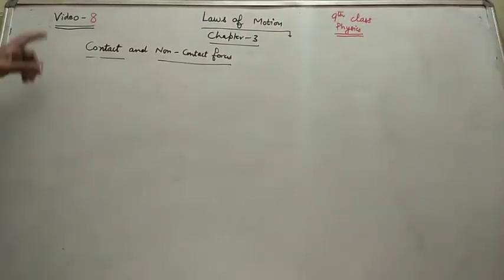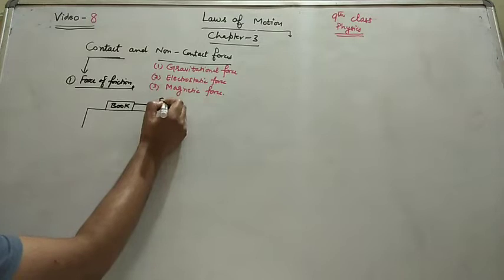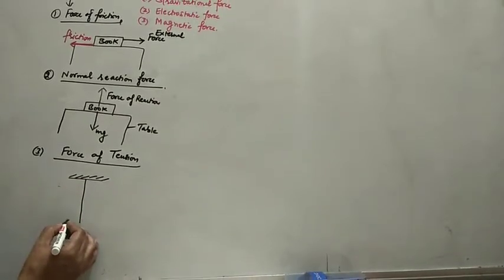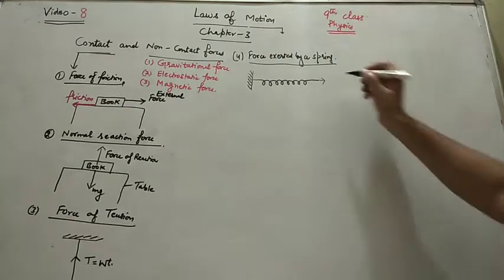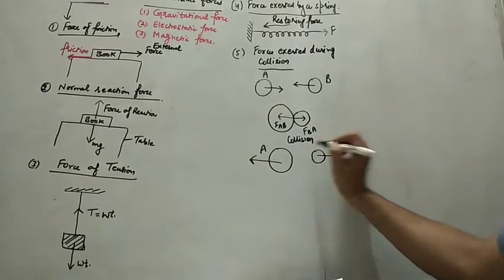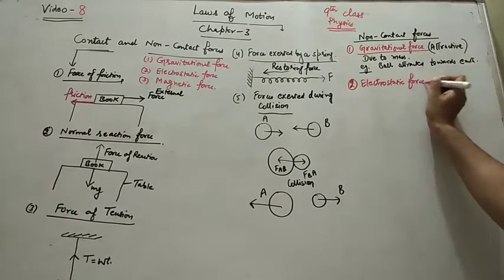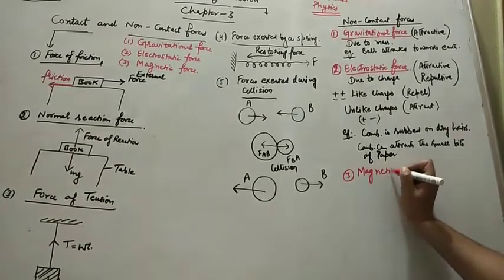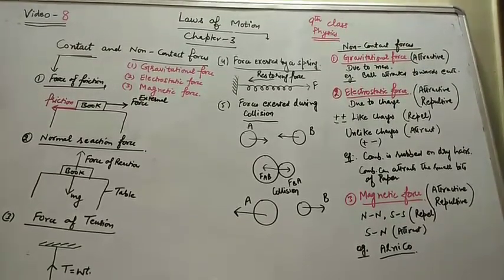Class-9, Subject -Physics, Video- 8, Chapter -3(Part a) Laws of Motion by Mr. Rajesh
Class 9, Subject -Physics, Video- 8 , Chapter - 3 , (Part a)
by Mr. Rajesh